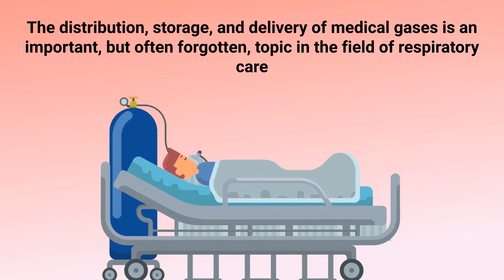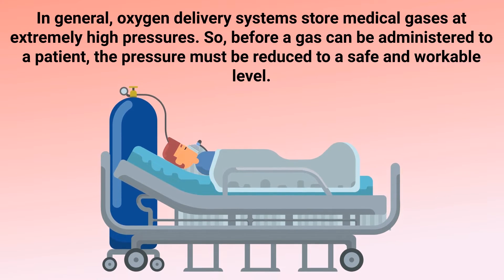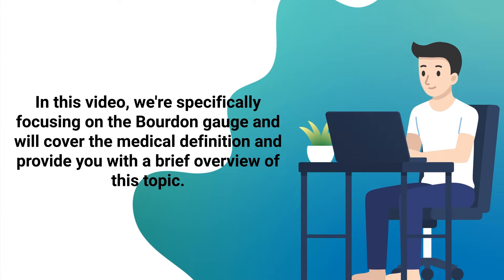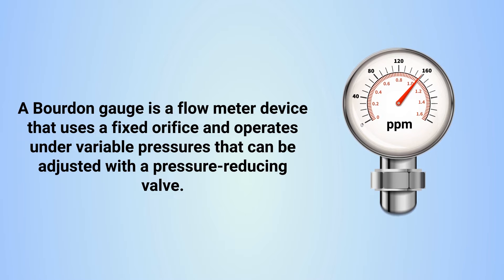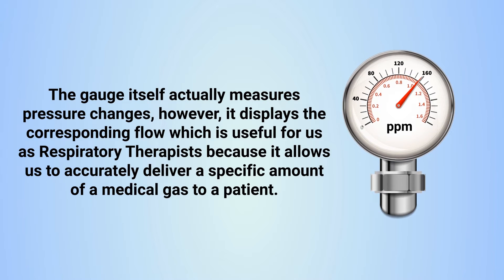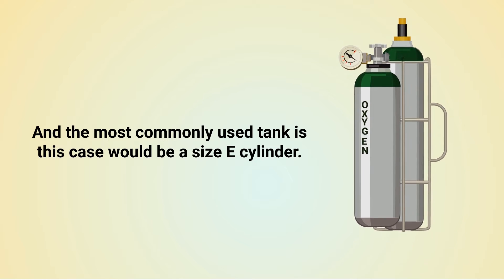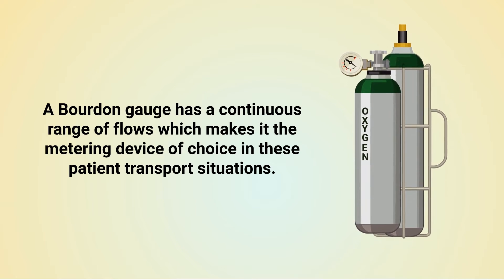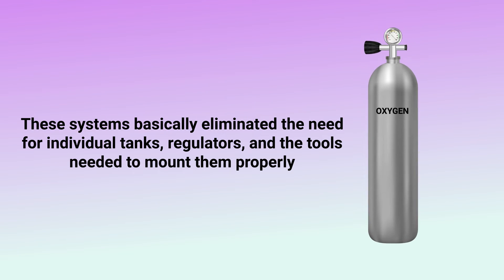Bourdon Gauge (Medical Definition) | Quick Explainer Video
What is a Bourdon Gauge? This video covers the medical definition and provides a brief overview of this topic.

➡️ Bourdon Gauge Definition
A Bourdon gauge is a flow meter device that uses a fixed orifice and operates under variable pressures that can be adjusted with a pressure-reducing valve. The gauge itself actually measures pressure changes, however, it displays the corresponding flow which is useful for us as Respiratory Therapists because it allows us to accurately deliver a specific amount of a medical gas to a patient. When delivering a medical gas, we would want to use a Bourdon gauge whenever a flow meter cannot be maintained in an upright position.

➡️ Example:
A common example of this would be when a patient is being transported with a portable oxygen tank. And the most commonly used tank is this case would be a size E cylinder. So, while using one of these tanks during transport, sometimes it can be difficult to keep the tank in an upright position. A Bourdon gauge has a continuous range of flows which makes it the metering device of choice in these patient transport situations. Thankfully, Grab ‘n Go Systems were invented and they make life so much easier because they essentially combined the oxygen cylinder with a pressure regulator and an adjustable flow restrictor so that we can set the oxygen flow. These systems basically eliminated the need for individual tanks, regulators, and the tools needed to mount them properly.

⏰TIMESTAMPS
0:00 - Intro
0:54 - Bourdon Gauge Definition
1:27 - Example
1:56 - Grab 'n Go Systems